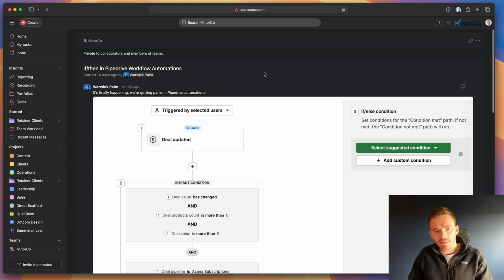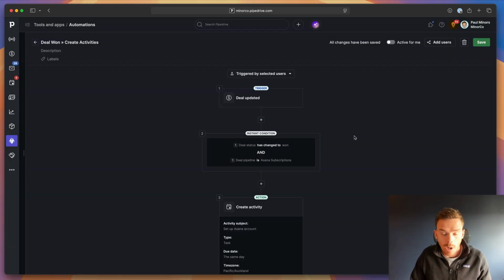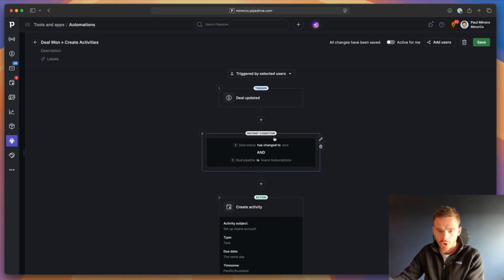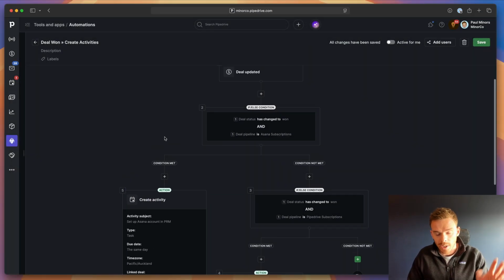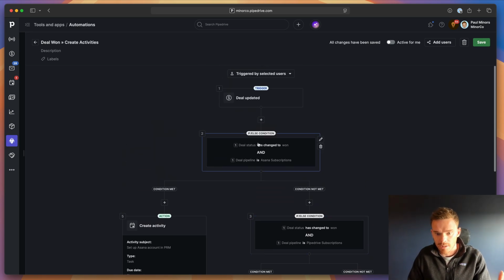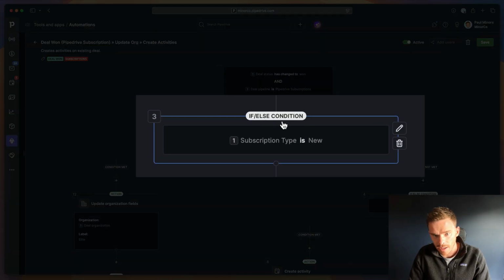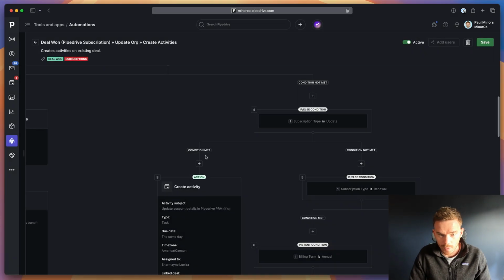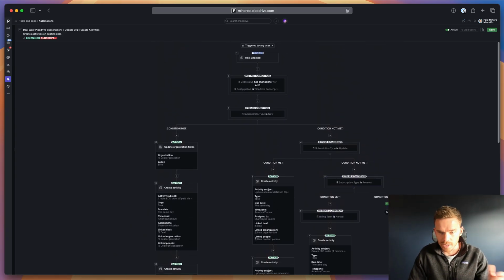Finally... 'Paths' have come to Pipedrive!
Pipedrive has finally introduced conditional logic to its automations! Also known as if/else steps, branching, paths, or decision logic. This powerful new feature lets you build smarter workflows based on conditions, making your CRM automations way more flexible.

In this video, I give you a quick walkthrough of how it works and show how I’ve started using branching logic in my own business. Whether you’re managing deals, contacts, or activities, this new feature opens up heaps of automation potential in Pipedrive.

What we cover:
    How to set up if/else conditions in Pipedrive workflows
    Real-world examples of conditional automation
    Why this update is a game-changer

Whether you call it conditional logic, workflow branching, or decision trees — this is the update many of us have been waiting for.

0:00 - Intro
1:10 - How It Previously Worked
1:53 -  If/Else Condition
3:13 - Example
5:01 - Assistance & Outro